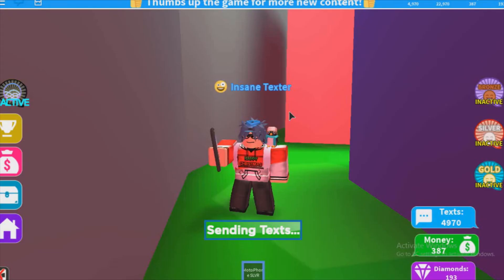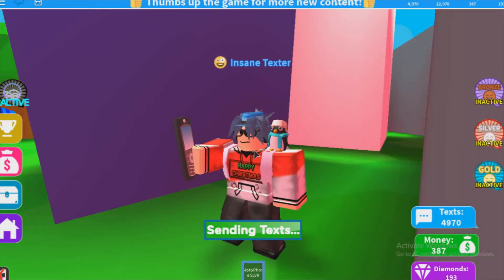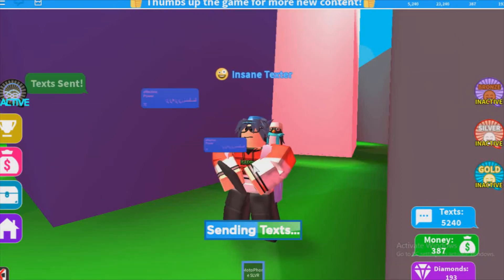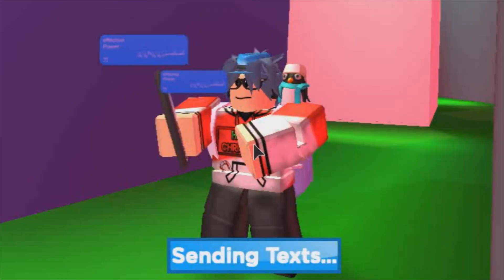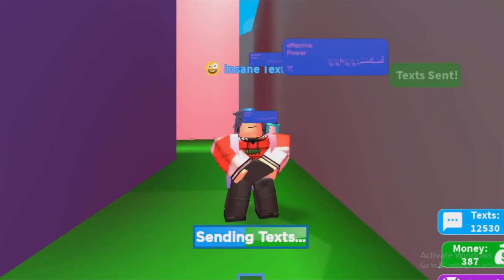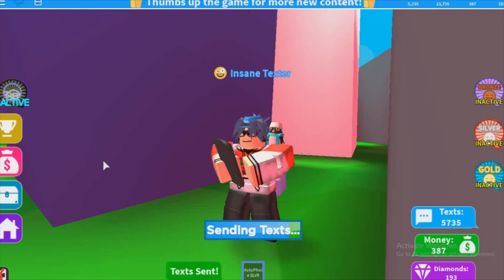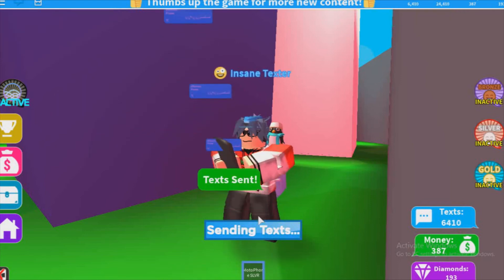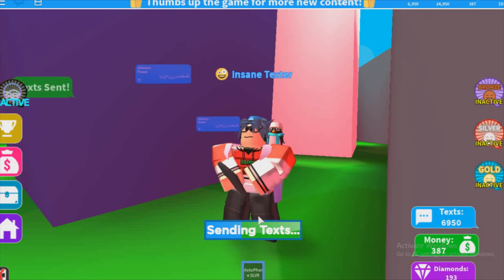I've found an OP GLITCH in Roblox Texting Simulator.... (Not clickbait)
Hello guys It's Fanzbo here! I'm back with another dope video! And I've found a glitch in Roblox Texting Simulator which is very useful! This is just a short video, I just wanted to show this glitch out to you guys.